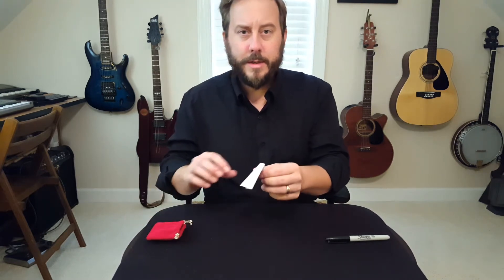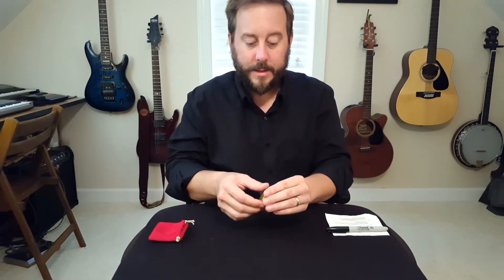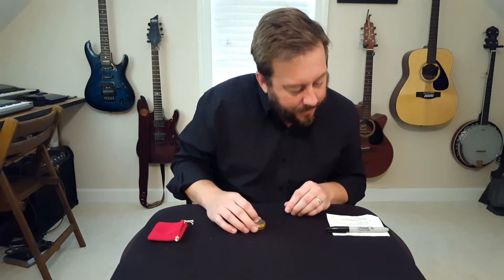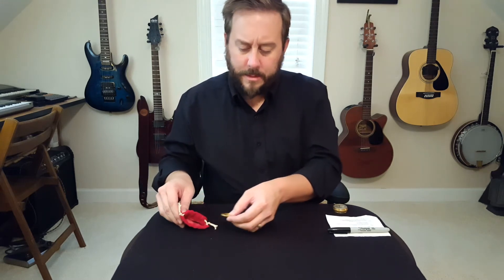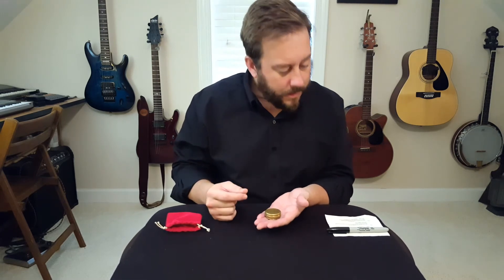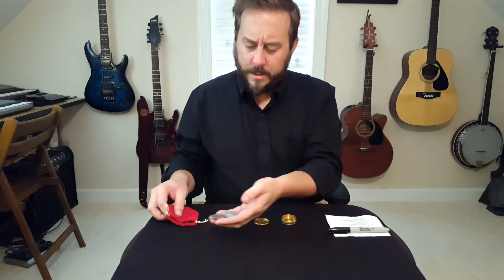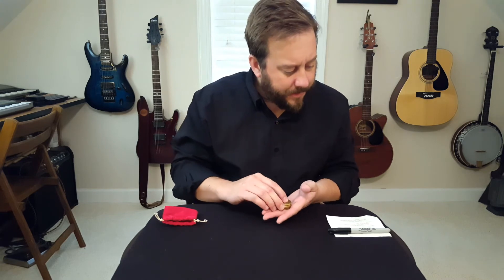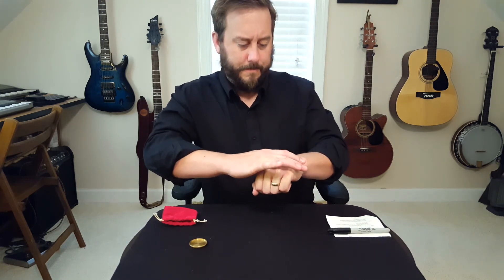Coin Magic: Okito Botch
An original routine with the Okito Box